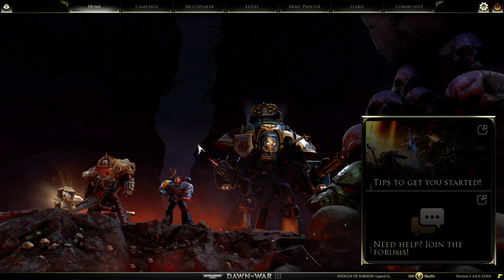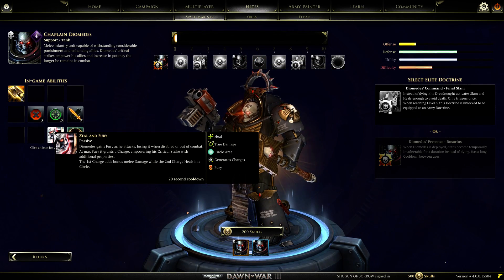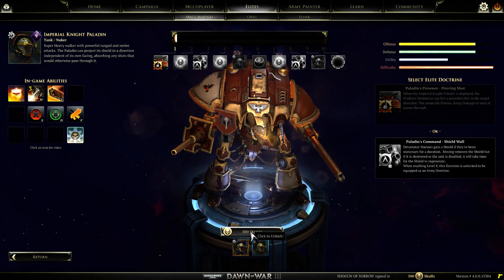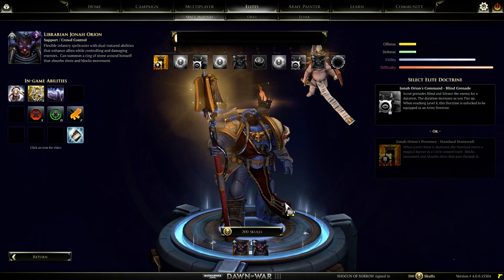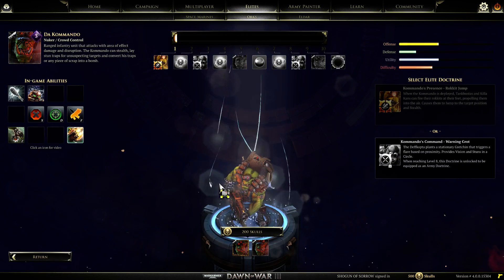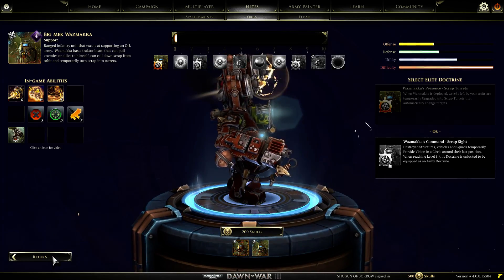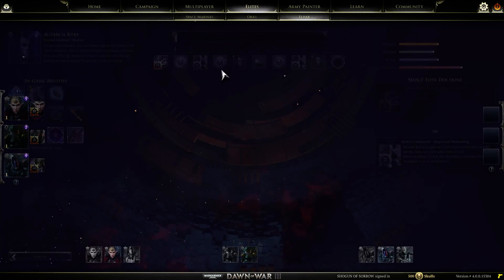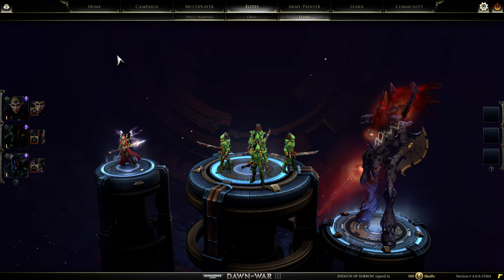Dawn of War 3 All Elite Units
All the Elite Units for Dawn of War 3